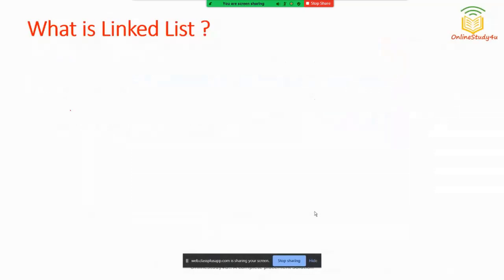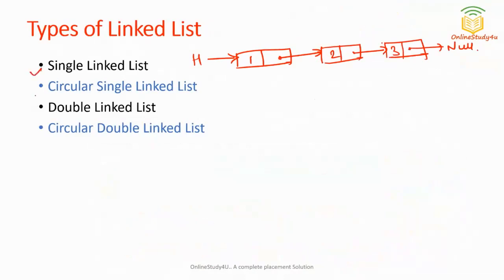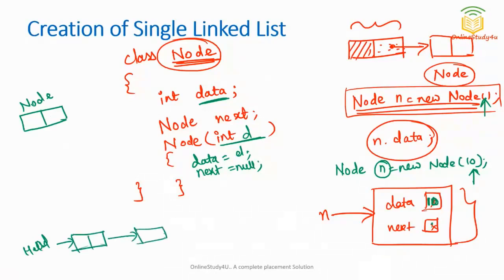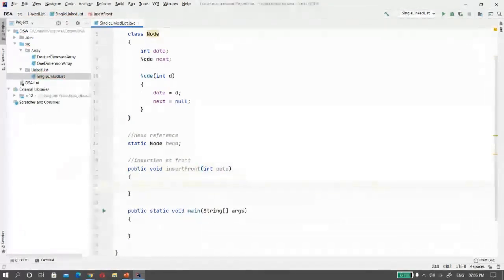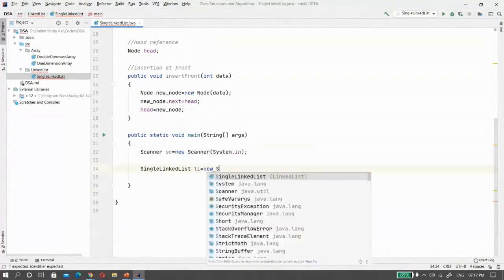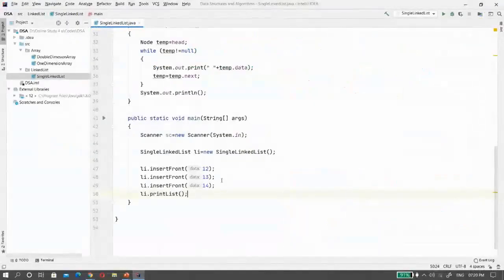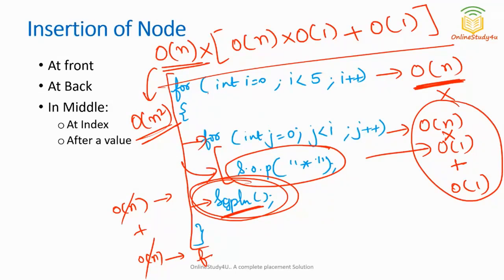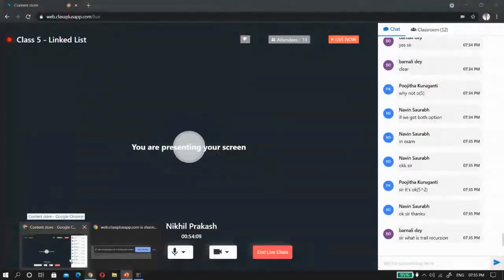5 Linked List